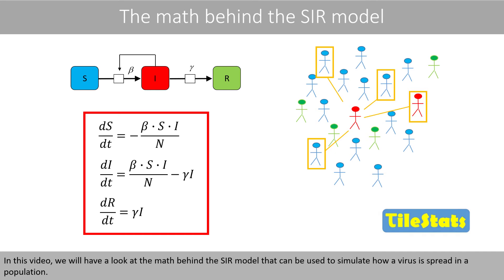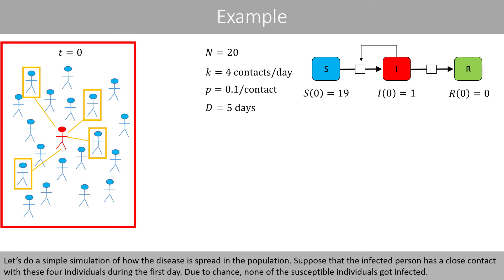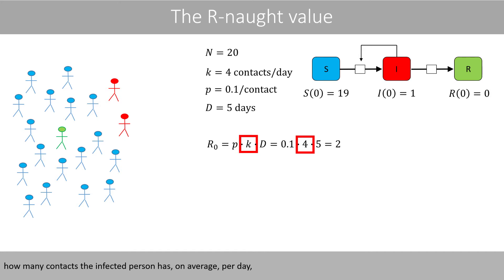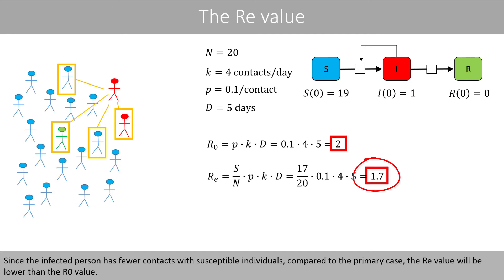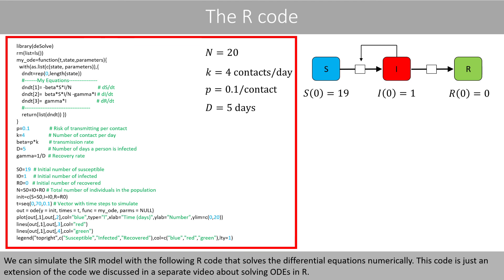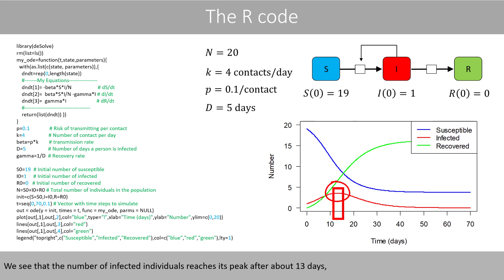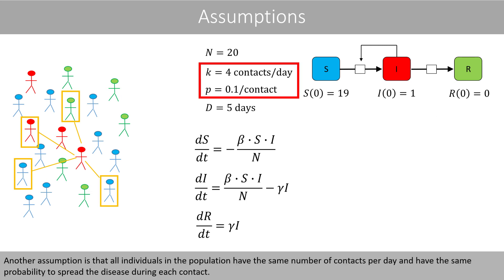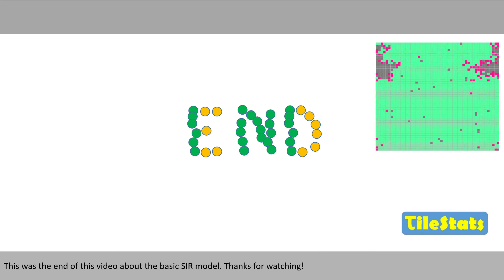The SIR model | the math of epidemics - explained with a simple example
1. The basics of the SIR model
2. Parameters and initial conditions (00:50)
3. The R0 value (04:25)
4. The Re or Rt value (05:23)
5. The differential equations (07:13)
6. How to solve the equations in R (13:44)
7. The assumptions (14:45)